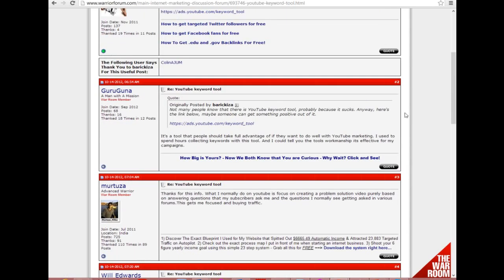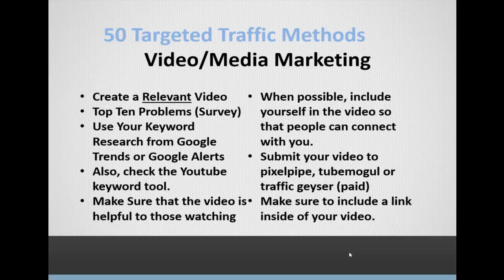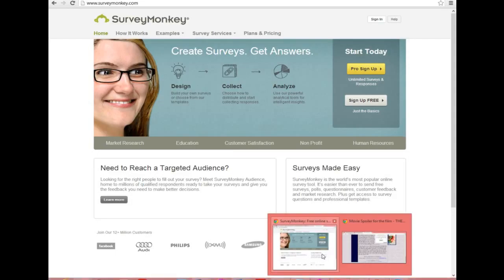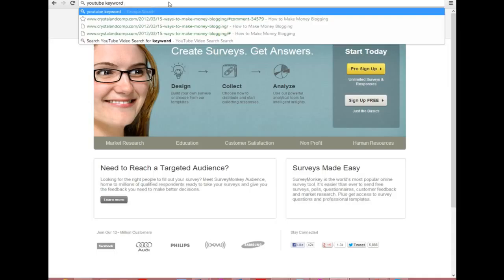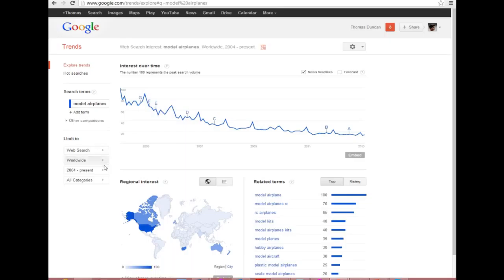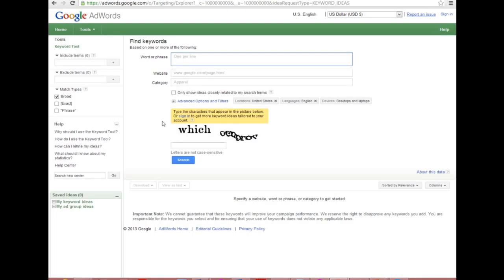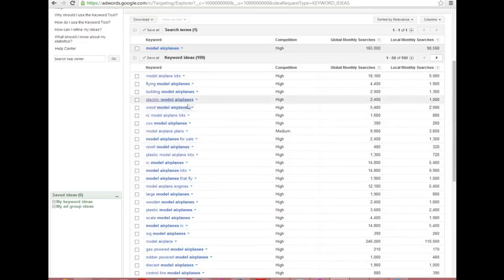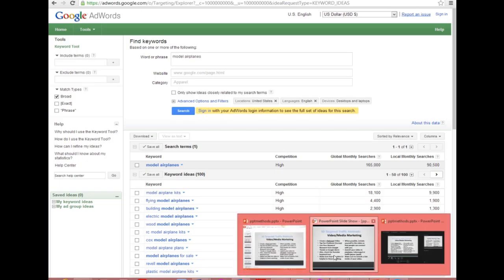0039Video marketing intro